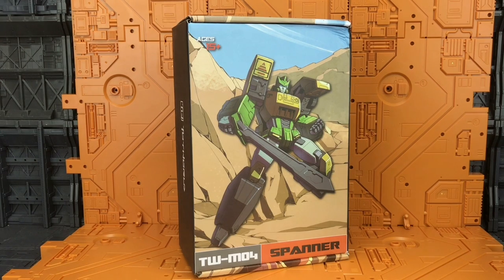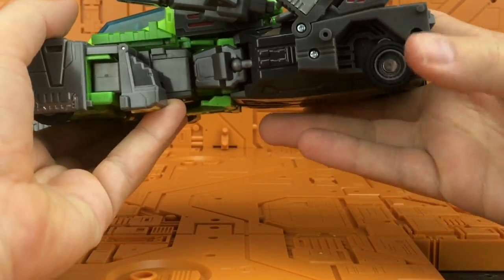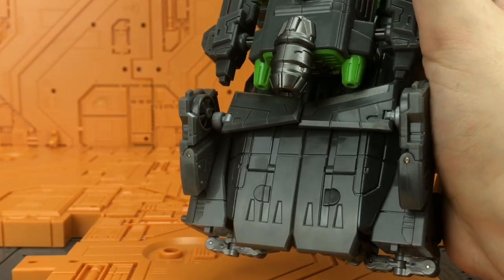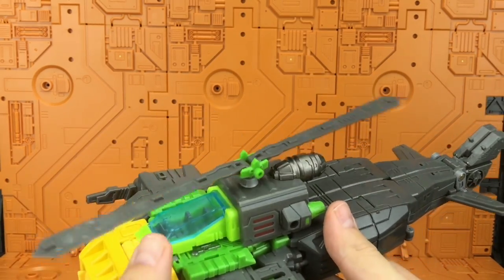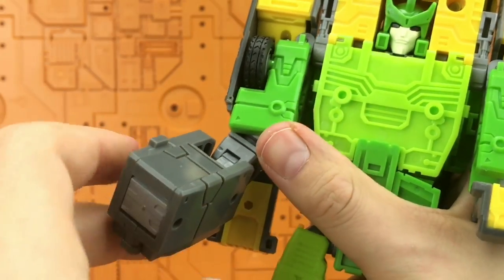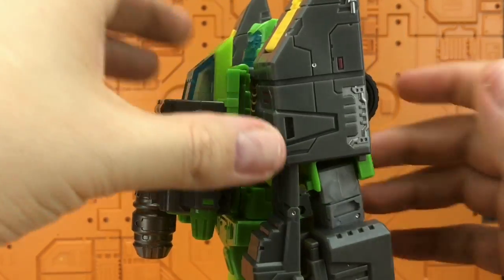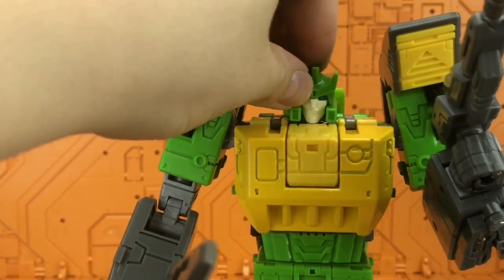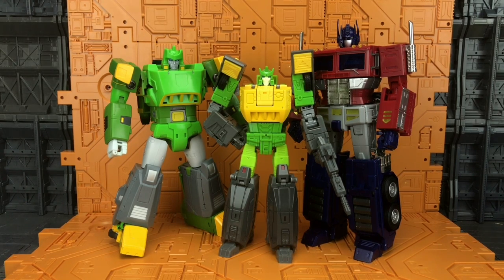Toyworld TW-M04 Spanner Transformers Masterpiece Studio Ox Springer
Yes I know, I forgot to extend the nose section in Helicopter mode. Shame Shame on Me.